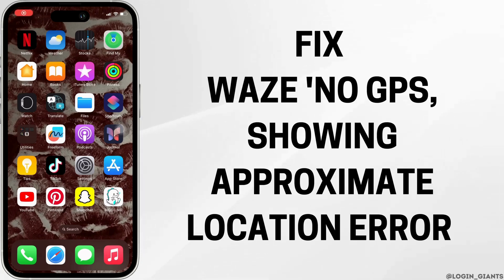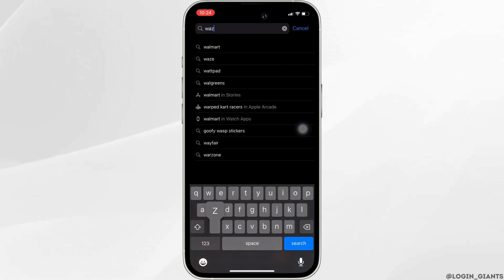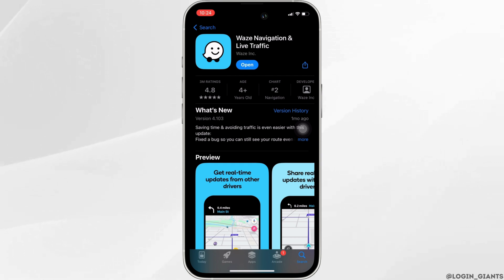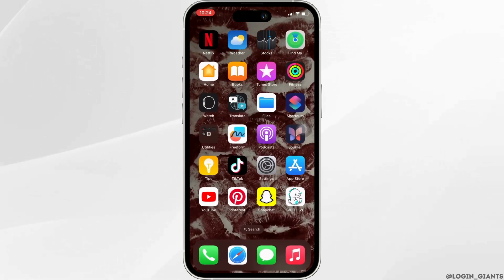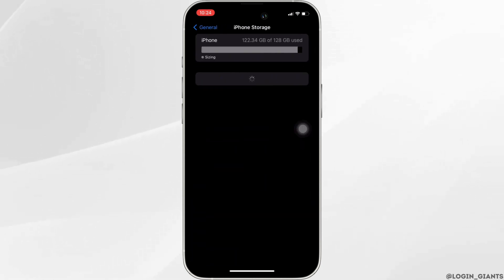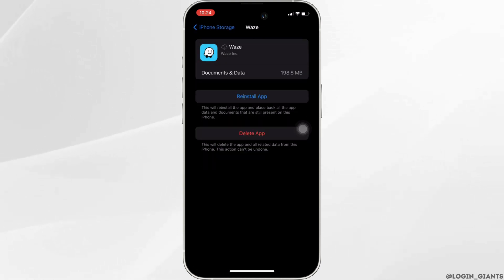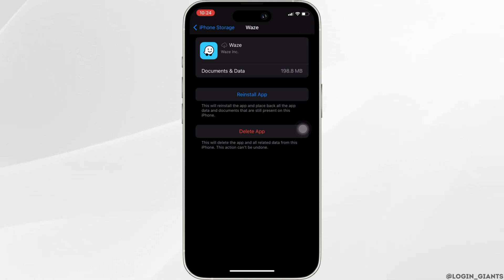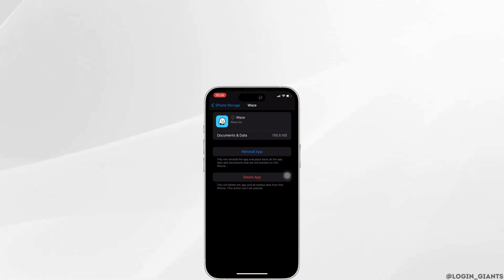How To Fix Waze No GPS, Showing Approximate Location Error (2024)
Encountering GPS issues with your Waze app? This 2024 guide provides detailed steps to troubleshoot and fix the "No GPS, Showing Approximate Location" error, ensuring your navigation is accurate and reliable.

In this tutorial:
0:00 - Introduction
0:05 - How To Fix Waze No GPS, Showing Approximate Location Error (2024)

Learn how to resolve common GPS connectivity problems in the Waze app on your smartphone. This video covers everything from checking your device's GPS settings to ensuring the app has the necessary permissions and providing tips on enhancing GPS signal strength. Follow these straightforward solutions to get back on track with precise location tracking.

Navigate with confidence and accuracy using Waze!